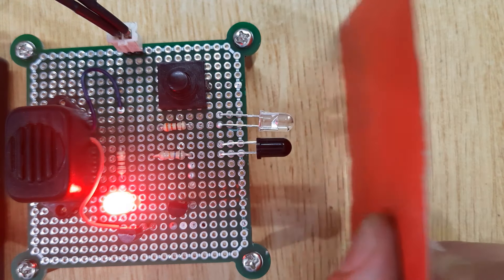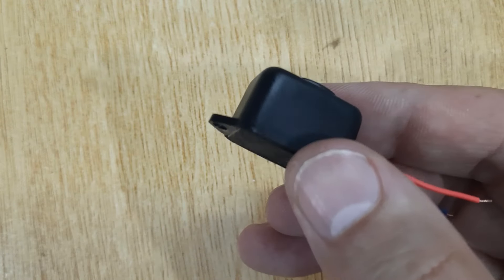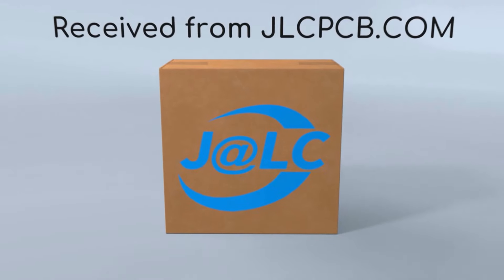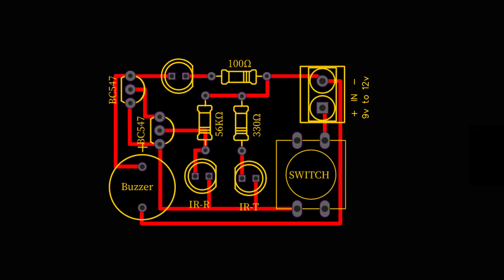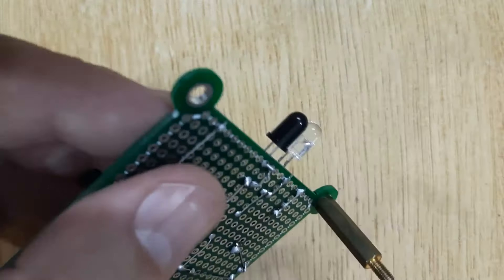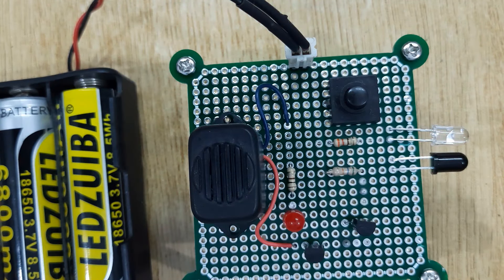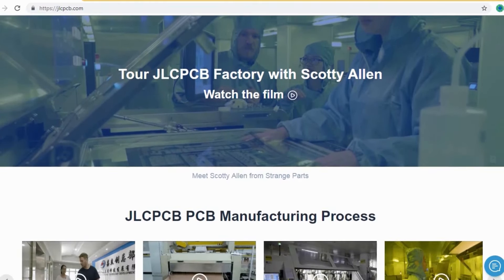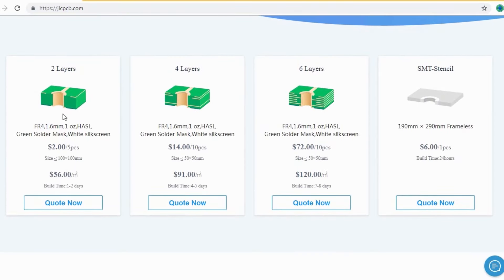How to Make Proximity Sensor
How Does a Starting Capacitor Work on a Motor?
What does a Resistor do in a Circuit?
How to Make Temperature Sensor Circuit using Thermistor?

proximity sensor,
proximity switch,
inductive sensor,
inductive proximity sensor,
distance sensor,
capacitive proximity sensor,
ir proximity sensor,
proximity sensor types,
proximity sensor arduino,
proximity sensor price,
ultrasonic proximity sensor,
omron proximity sensor,
magnetic proximity sensor,
infrared proximity sensor,
turck proximity sensor,
proximity switch sensor,
inductive proximity switch,
optical proximity sensor,
car proximity sensor,
gp2y0a02yk0f
ifm proximity sensor
xs612b1pal2
prox sensor
pnp proximity sensor
proximity detector
npn proximity sensor
magnetic proximity switch
photoelectric proximity sensor
sick proximity sensor
autonics proximity sensor
proximity probe
pepperl fuchs proximity sensor
vcnl4040
vcnl4200
apa itu proximity
ir distance
ime12
proximity sensor range
e2e2
vcnl4010
lj12a3
laser proximity sensor
eddy current proximity sensor
capacitive proximity switch
fungsi sensor proximity
balluff proximity sensor
ir proximity sensor arduino
proximity limit switch
wireless proximity sensor
p&f proximity sensor
bently nevada proximity probe
raspberry pi proximity sensor
ifm inductive sensor
e2e omron
long range proximity sensor
sharp gp2y0a02yk0f
omron e2b
festo proximity sensor
aplikasi sensor proximity
simbol sensor proximity
pnp no proximity sensor
inductive proximity sensor arduino
apa itu proximity sensor
inductive sensor arduino
omron e2s
rfid proximity sensor
vehicle proximity sensor
bently nevada 3300 xl
npn no proximity sensor
inductive proximity
metal proximity sensor
omron e2a
proximity device
keyence proximity sensor
pepperl fuchs inductive sensor
proximity meter
turck inductive sensor
proximity sensor to detect human presence
allen bradley proximity sensor
proximity switch types
apds9960 sensor
omron inductive proximity sensor
capacitive proximity sensor arduino
telemecanique proximity sensor
inductive proximity sensor range
sharp gp2y0a21yk
hall effect proximity sensor
proximity switch omron
inductive distance sensor
proximity sensor cost
balluff inductive sensor
bently nevada proximitor
pepperl fuchs proximity switch
proximity light sensor
small proximity sensor
analog proximity sensor
omron capacitive proximity sensor
proximity light
m12 proximity sensor

..Air Conditioner not blowing cold air but running or ac cooler not working